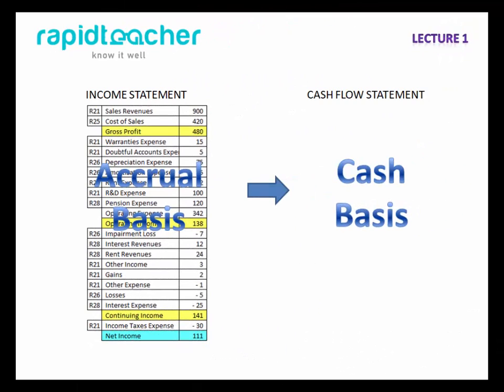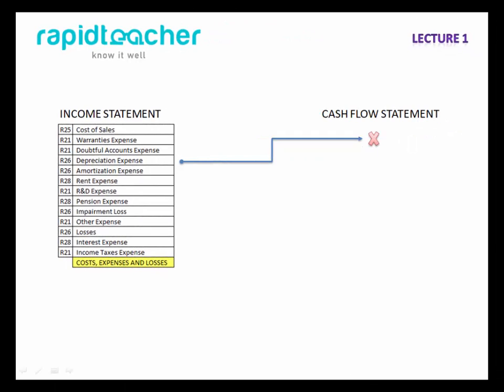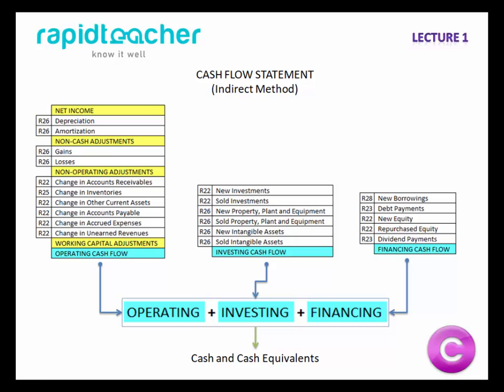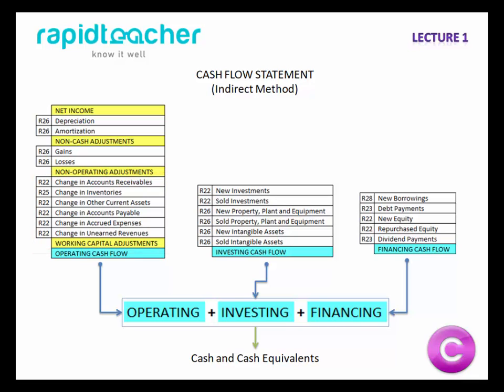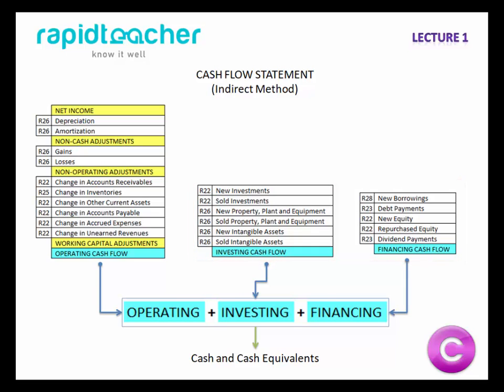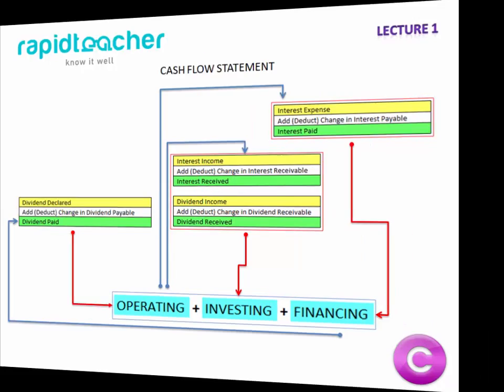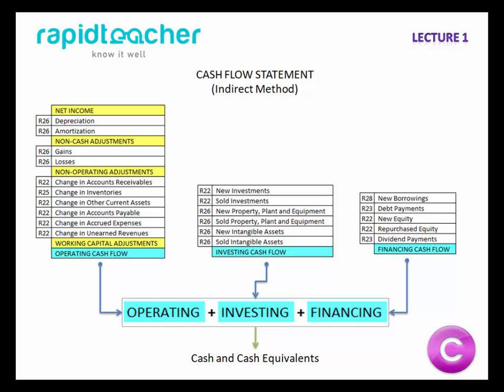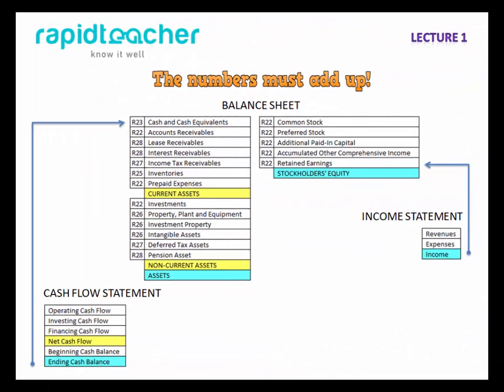Overview of Cash Flow Statement in the CFA® Level 1 Exams 2020 and 2021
While this RapidTeacher Lecture video was made for the CFA® Program, its content is for anyone who wants to learn the cash flow statement.